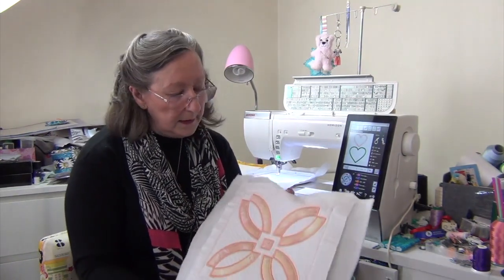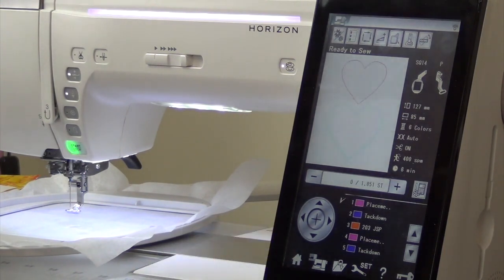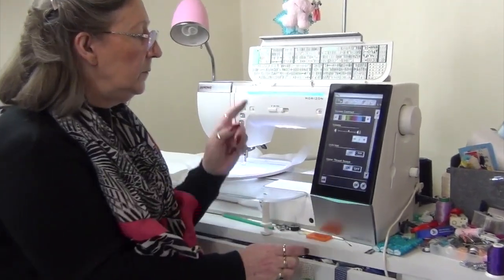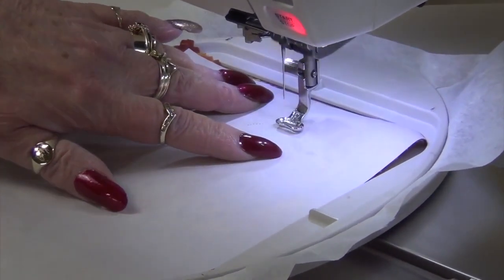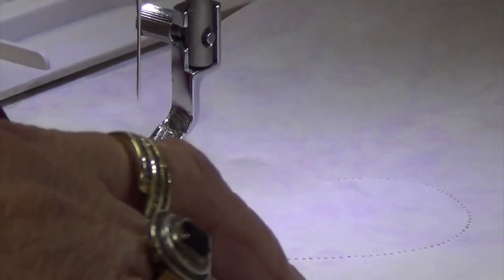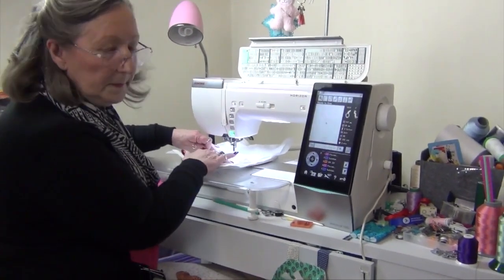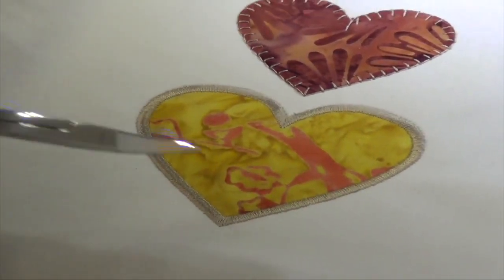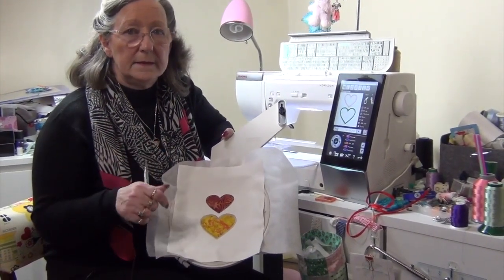How To Cut Applique Fabric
Learn how to Cut Applique fabric using paper templates.